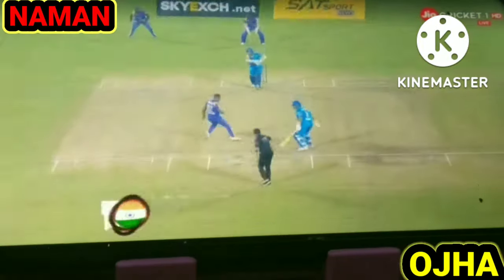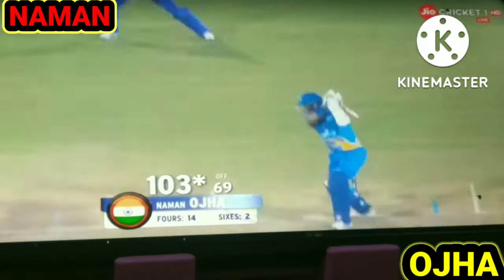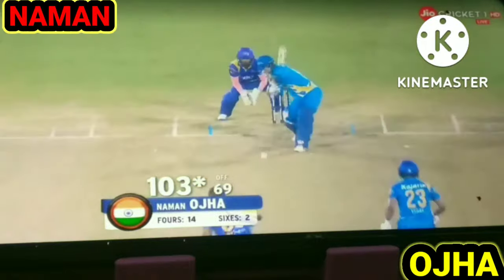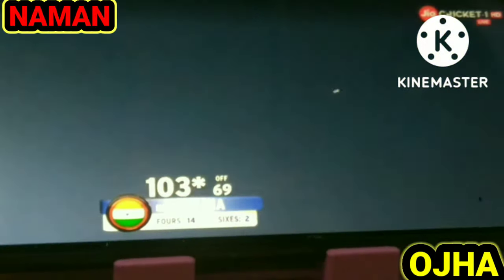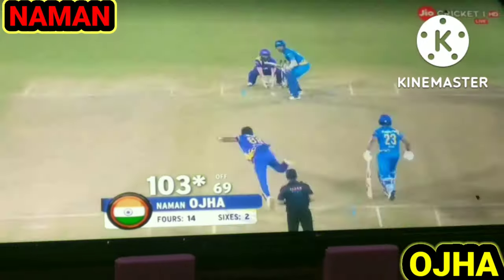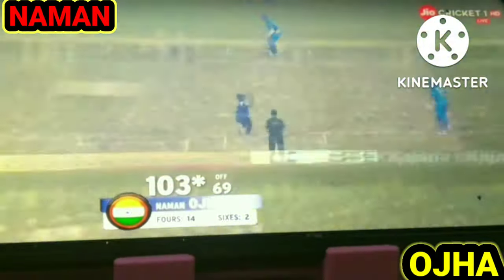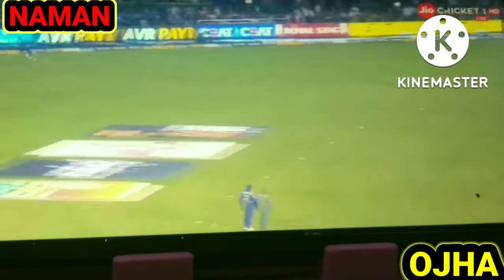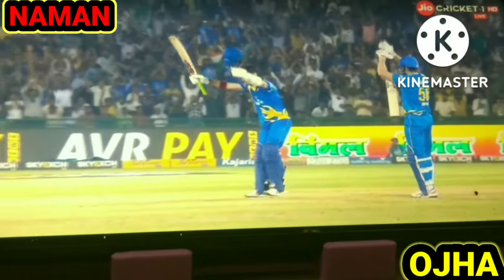Full Highlights: Naman ojha 100% SCORE RSWS 2022?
dosto Aaj ka yah video Full Highlights: Naman ojha 100% SCORE RSWS 2022? में k upsar par bhopal m ek fastival k name se manaya jata h, yah video usi din youtube par upload ki gai h
 full highlights Naman ojha hundred score RSWS 2022? | Road Safety World SeriesNamanojha#namanojha
ummedi hai ki meri is video ko ap log bahut pasand Aayegi .Thank you so much
itna pyar dene ke Liye

2.

Our Youtube Videos Links;-

Live    ;- Indore India
Home ;-kotlakhedi , district Narmadapuram M.P.
rsws2022naman ojha battingHundreds naman ojhaFull Highlights: Naman ojha